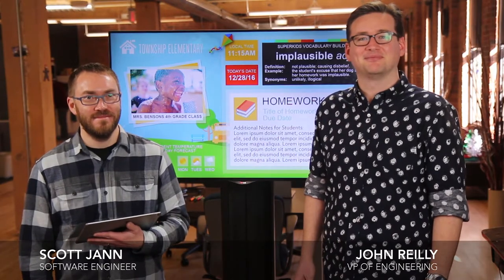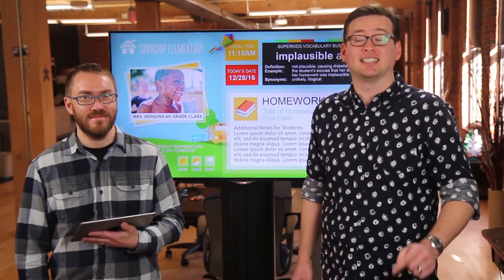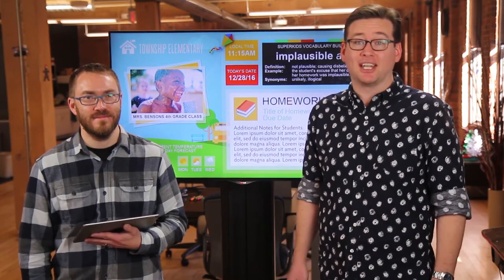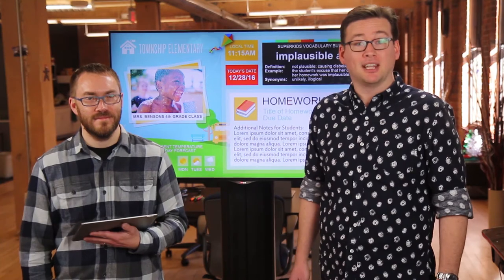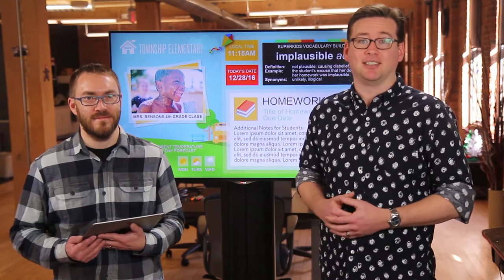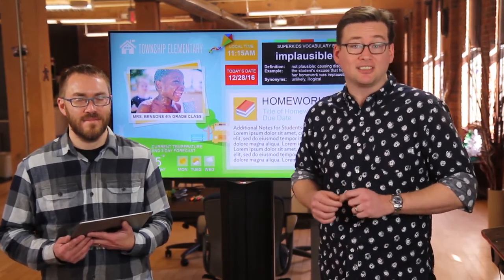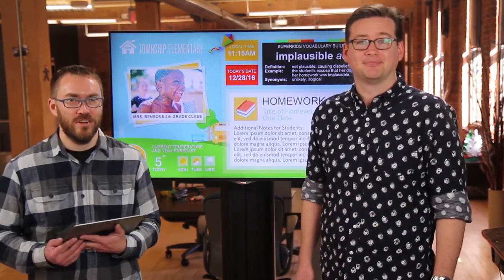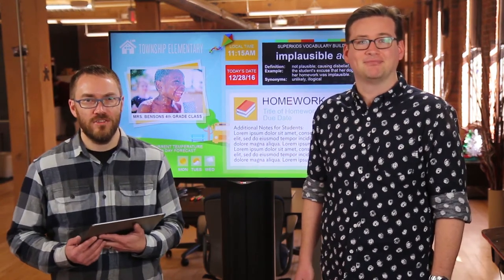Product Update: AppleTV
Carousel Digital Signage product update: Emergency Messaging with Carousel Digital Signage and Apple TV.